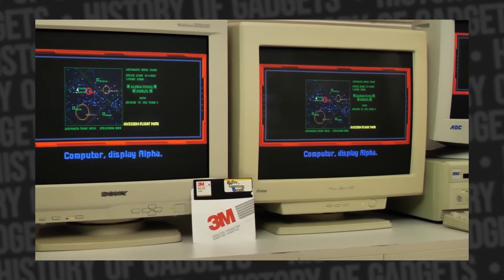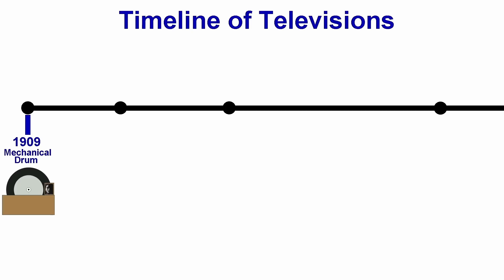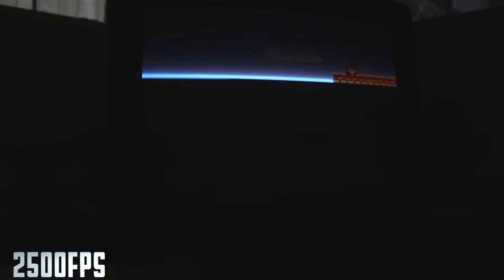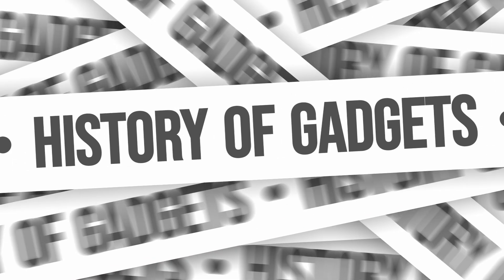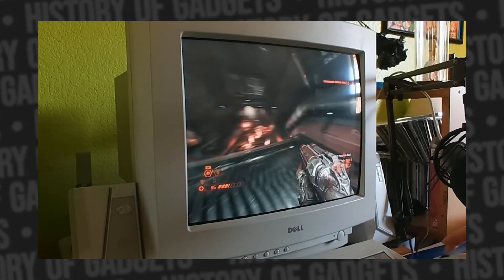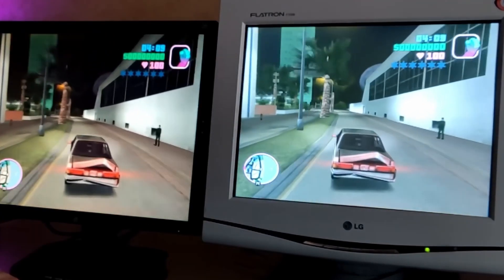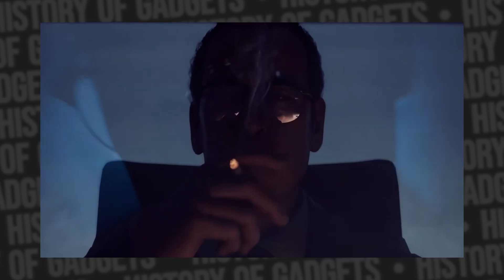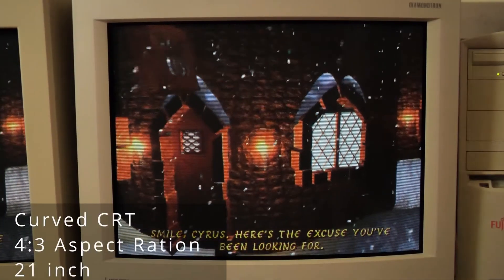Why old CRT monitors were BETTER than modern displays?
Why CRT Monitors Are BETTER Than 4K Displays?

Think your 4K gaming monitor is the best? Think again! After testing a vintage CRT monitor against modern displays, I discovered why old school CRT technology might actually be SUPERIOR for gaming. The results will blow your mind!

In this video, I break down the fascinating science behind why CRT monitors can look sharper than 4K displays, despite having lower resolution. From electron guns to phosphor coating, we'll explore how this 100-year-old technology works and why it creates smoother, more detailed images than modern LCD and OLED screens.

🕒 TIMESTAMPS:
00:00 - Why I bought a 42lb CRT monitor
00:35 - How CRT technology actually works
01:20 - The magic of electron guns and phosphor
02:15 - Why your brain sees a full image from flickering dots
02:45 - The flicker fusion threshold explained
03:10 - Moving object tracking test (try this yourself!)
03:50 - Why LCD "sample and hold" creates blur
04:25 - The CRT sharpness advantage revealed
05:15 - Black Frame Insertion (BFI) technology
05:45 - Native resolution rendering differences

🔥 KEY POINTS COVERED:
CRT vs 4K monitor gaming comparison
How cathode ray tubes create images
Why motion looks smoother on CRT displays
The science behind eye tracking and peripheral vision
Modern monitor technologies trying to copy CRT
Resolution vs image quality debate

SOURCES & INSPIRATION:
Digital Foundry's CRT gaming analysis really opened my eyes to this topic - definitely check out their channel for more retro gaming tech!